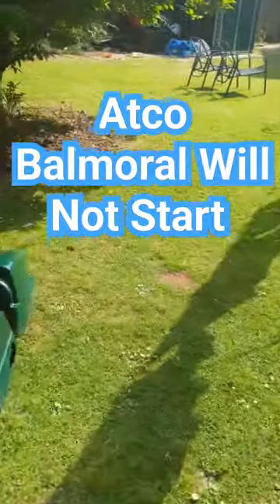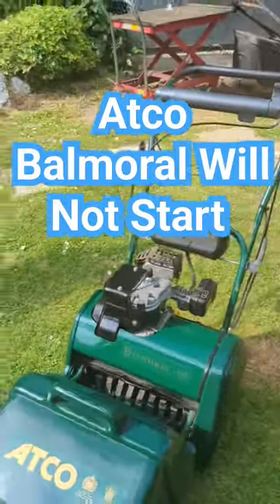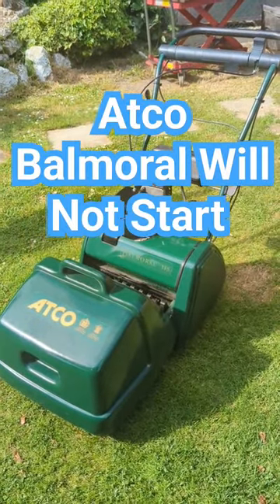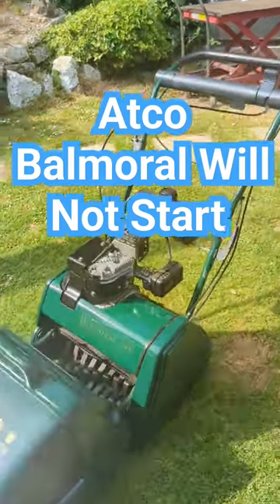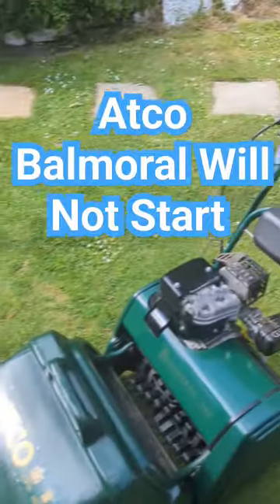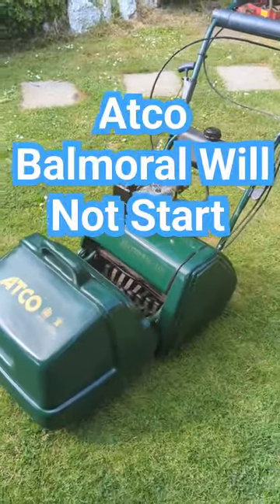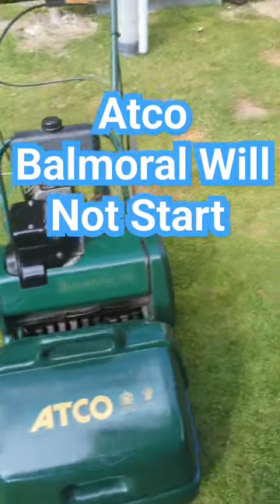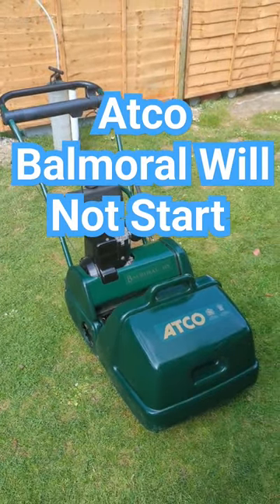Atco Balmoral Has A Carburetor Problem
Atco Balmoral Has A Carburetor Problem cylindermower been stored for 9 years